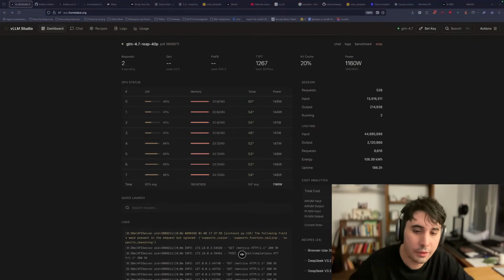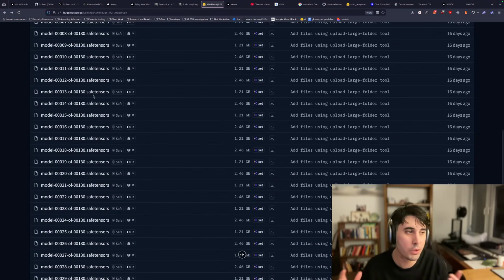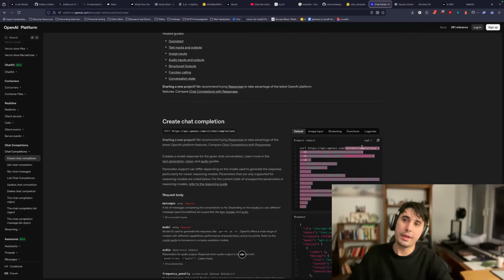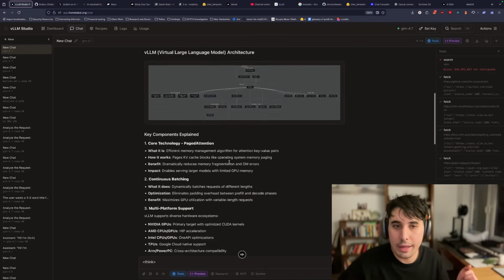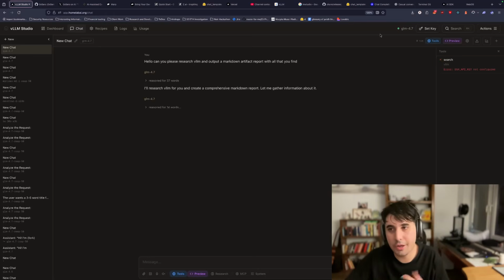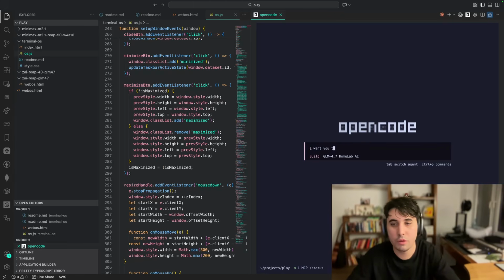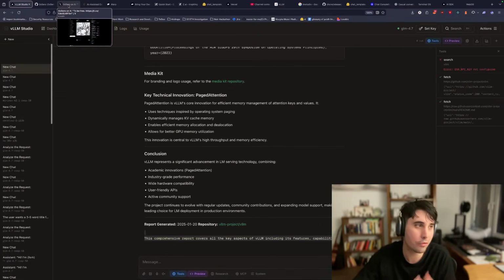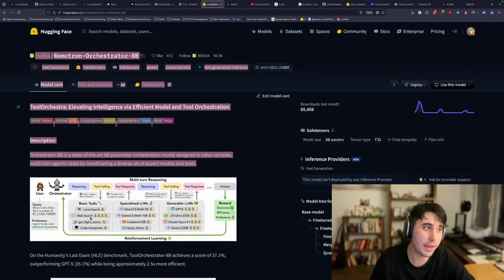Why I bought 8 RTX 3090s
A little intro into inference.